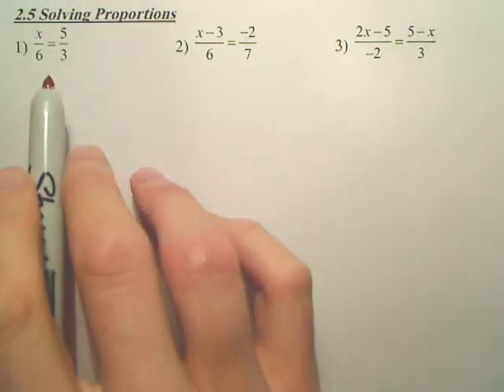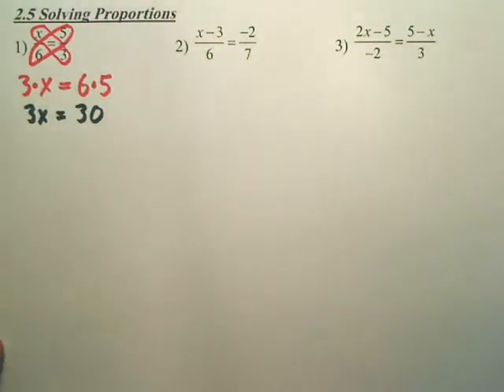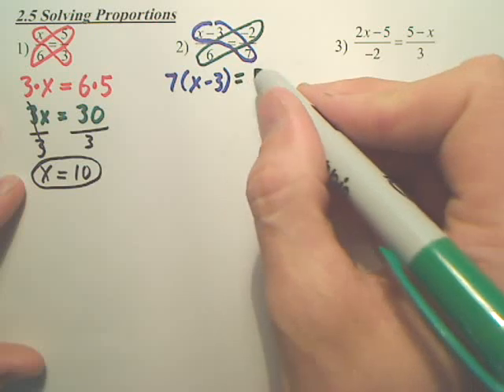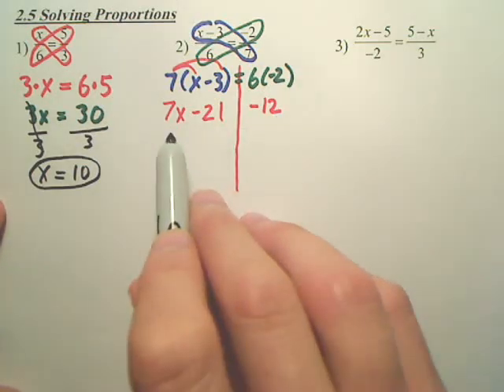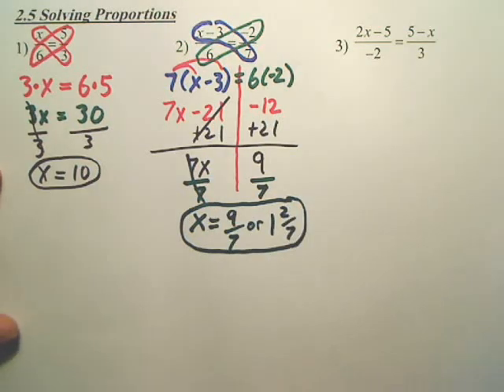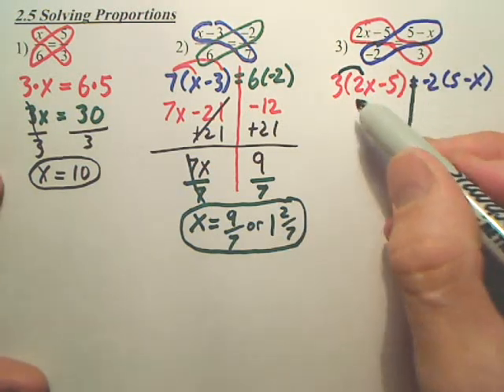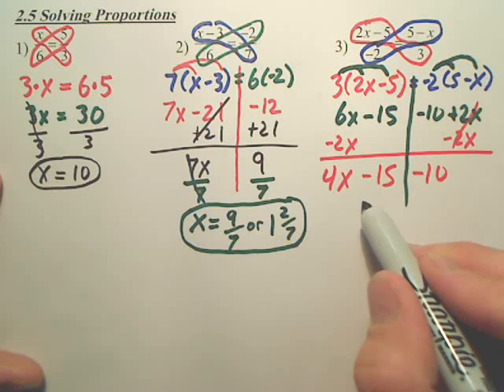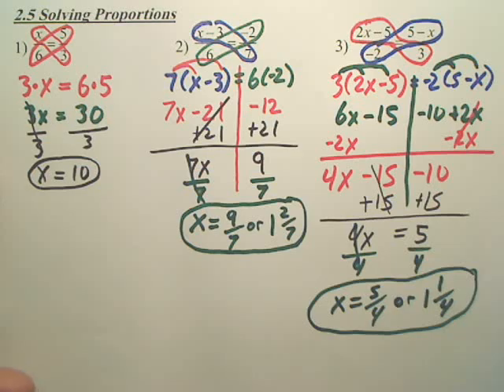2.5 Solving Proportions - Algebra 1